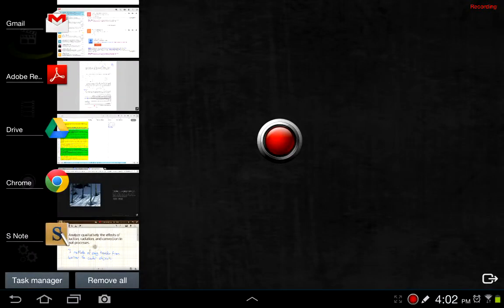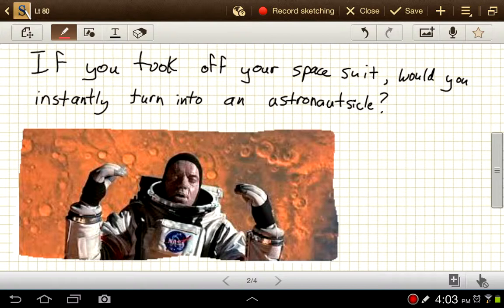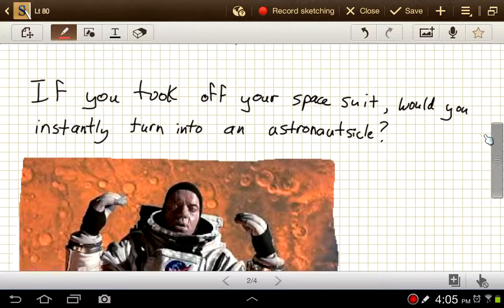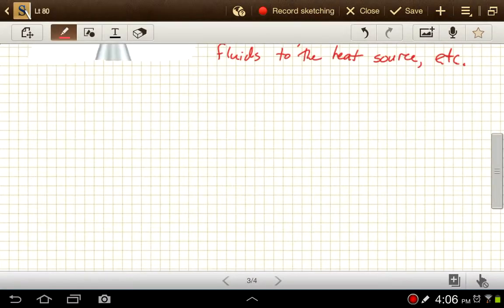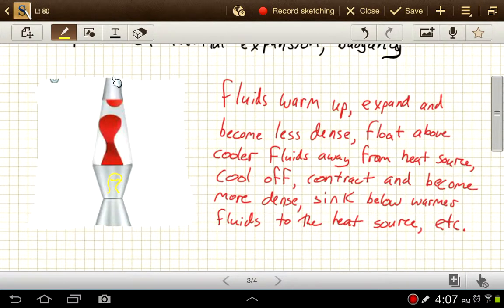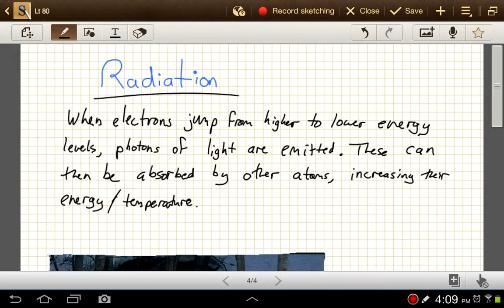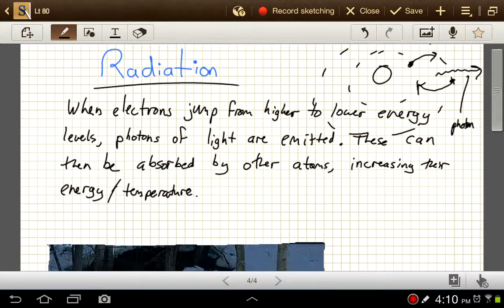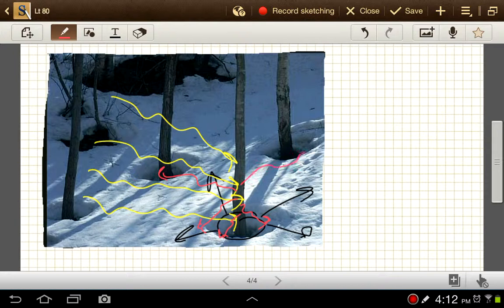Heat transfers - Conduction, convection, and radiation explained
Heat is a bit of a tricky term to work within science.  In everyday use, we typically use heat as a verb to mean "make warmer".  We also use it as a noun in reference to the furnace, as in, "turn up the heat".  In science, heat refers specifically to the processes in which thermal energy (kinetic energy for individual atoms) moves from place to place.  All objects are doing this all the time, but we find that heat transfers from warmer objects happen faster than from cooler objects, meaning that there is a net flow of energy from warmer to colder objects or locations.  As a result, putting a hot cup of tea in your cold hands will always result in the tea getting colder and your hands getting warmer.

There are three methods of heating: conduction, convection, and radiation.  Frequently, we find situations involving heating where all three of these are going on, but one might be happening more than the others.  The fact that heating is happening by conduction doesn't mean that convection or radiation aren't also happening.

Conduction involves the transfer of energy, atom-to-atom, through collisions.  Imagine the atoms that make up a frying pan.  One of those fancy cast-iron pans - so nice!  All of the atoms are bound (connected) to the atoms nearby.  If we place the pan over a lit burner, the atoms over the burner start getting energy.  As a result, those atoms begin to shake more than they were before.  Since they are connected to the atoms nearby, that shaking causes other atoms to shake as well.  Since these new atoms are shaking more than they were, we can also say that they are warmer than they were.  Cast-iron makes for such good cookware because it conducts heat so well - the energy spreads very evenly throughout the pan, meaning that the whole surface of the pan is very nearly the same temperature.  Other materials are prone to having hot spots and colder spots, meaning your food will cook unevenly.

Conduction in a liquid happens in a similar fashion.  Since atoms in a liquid are more loosely bound to each other, conduction (on average) happens more slowly in liquids than in solids.

Conduction in a gas involves collisions between atoms as they are bouncing around in their containers.  The faster the atom is bouncing around, the more energy it has (and the warmer that part of the gas feels).  When a fast gas atom collides with a slow one, the typical outcome is that the fast atom slows and the slow atom speeds up (so the warm part cools and the cold part warms).  Since the atoms are not connected by any significant force, and they only interact during collisions, heat conduction through gases is typically very slow.

The second method of heat transfer, conduction, involves moving the energy by moving the matter itself.  Many homes are heated by what are called "forced convection"  systems.  In these systems, air is heated in just a single location in the house (typically a gas-burning furnace), then a fan is used to push the air to the rest of the house.  The warm air carries that energy with it.

You've likely heard at some point that "heat rises".  This is an oversimplification but does tend to be true.  The mechanism here deals with both thermal expansion and buoyancy.  If we imagine heating air near the ground, we would find that the air expands as it gets warmer.  As a result of this expansion, the air also becomes less dense than it was, and less dense than the air around it.  As a general rule, substances that are less dense will float in substances that are denser, so the warm air begins to float upward, carrying the energy upward with it.

So to summarize the first two: conduction is when energy moves from atom to atom, convection is when atoms carry energy from one place to another.

The last method of heating is through radiation.  While this sounds scary, radiation is much broader than the scary stuff coming from nuclear bombs and such.  Radiation is broadly defined as energy or particles that are emitted outward from a source.  Here, we are referring specifically to electromagnetic (EM) radiation.  We break up the different energy levels of EM radiation into the following categories: radio waves, microwaves, infrared, visible light (which is further broken up into the colors of the rainbow), ultraviolet, x-rays, and gamma rays.

If we consider all parts of the electromagnetic spectrum to be light, then every object in the universe is a light source.  As electrons jump from higher energy levels to lower ones, they emit light.  The visible part of the spectrum is fairly high energy, so only very warm or electrified objects emit light that we can see.

After this light is emitted, it can hit another object (nearby or over extremely large distances) and be absorbed.  In this process, the energy is transferred from one object to another and is carried by electromagnetic waves.

In this video, I discuss all three types of heating, and give several examples of each.